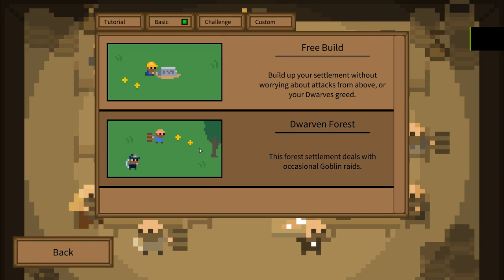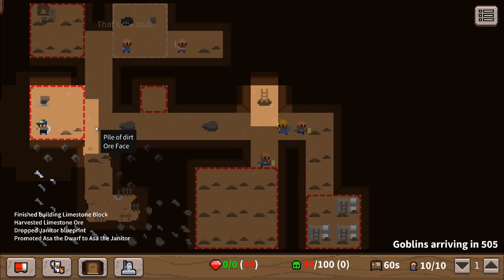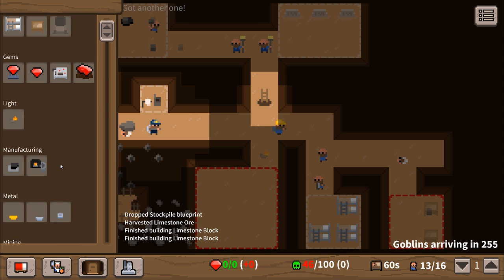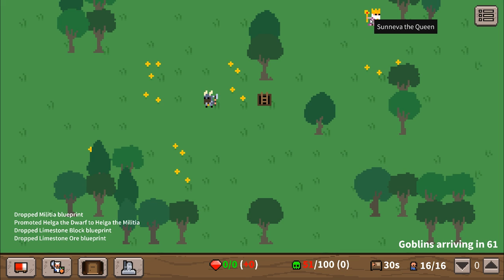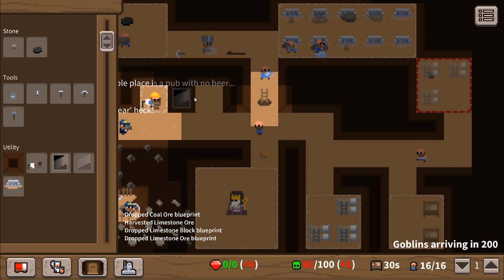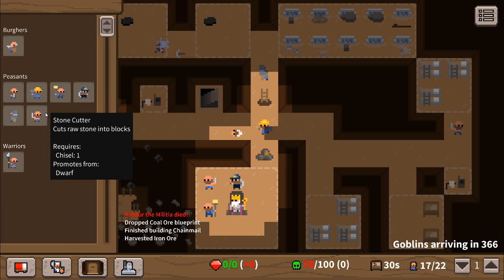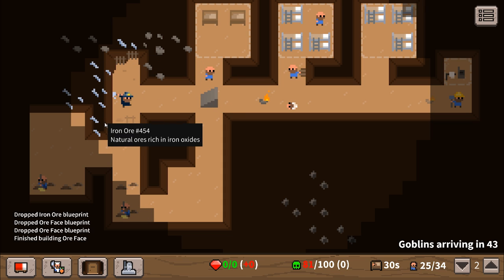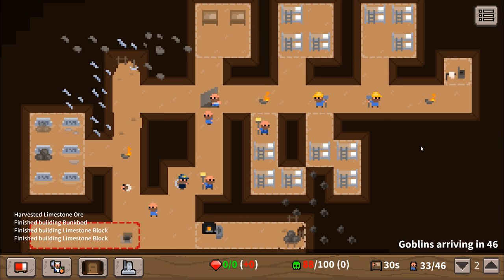The Arkenstone! - Hairy Little Buggers #2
We hunt for the treasured artefact, the Arkenstone in Hairy Little Buggers. Things are going a little better, hopefully we don't get killed to goblins.